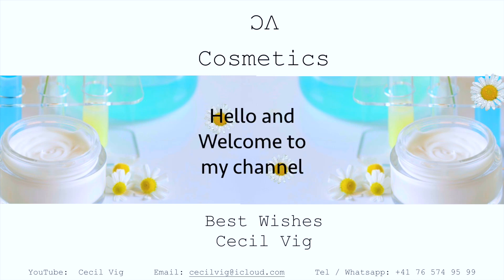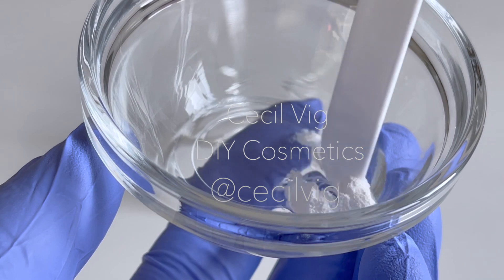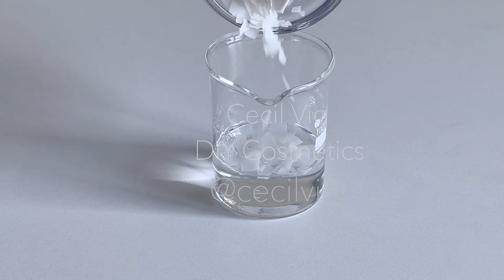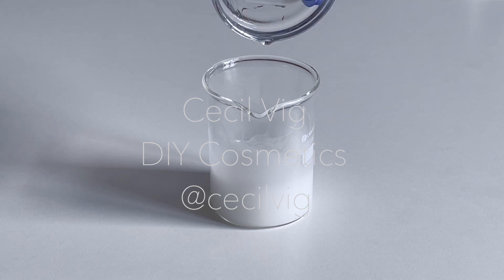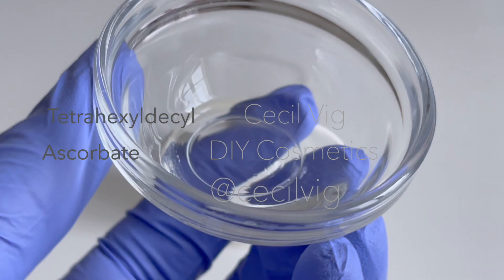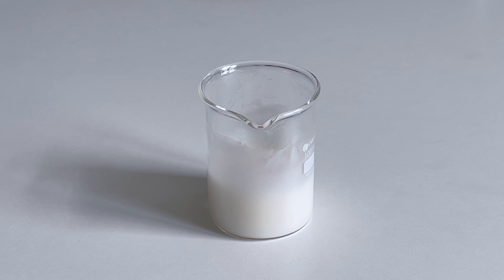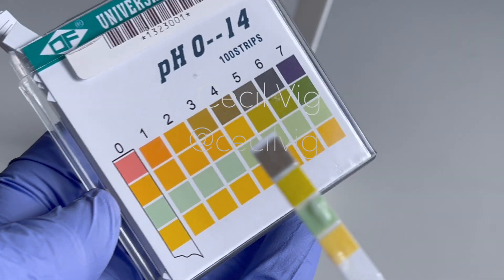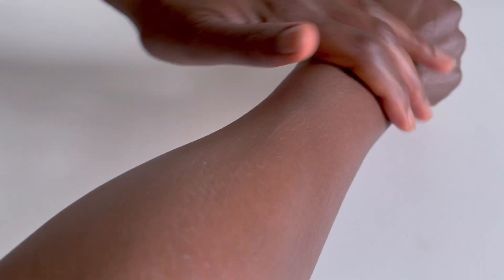Make An Oil Free Collagen Brightening Face Cream With Me (Advanced Formula)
Oil Free Collagen Brightening Face Cream (100G)
Ingredients used:
Phase A
55.70 % Distilled water
  6.00 % Niacinamide
  8.00 % Vegetable glycerine
  0.10 % HMW Hyaluronic acid
  0.20 % ULMW Hyaluronic acid
10.00 % Olivem 1000
Phase B
5.00 % Panthenol
3.00 % Centella asiatica
3.00 % Horsetail extract
2.00 % Collagen (Plant based)
0.50 % Tetrapeptide-21
4.00 % Tetrahexyldecyl Ascorbate
Phase C
2.00 % Vitamin E
0.50 % Liquid germall plus
pH modifier: Citric acid

Where I bought the ingredients:
Niacinamide: